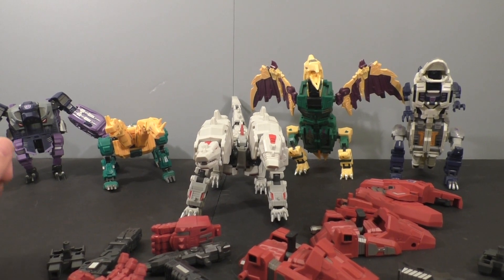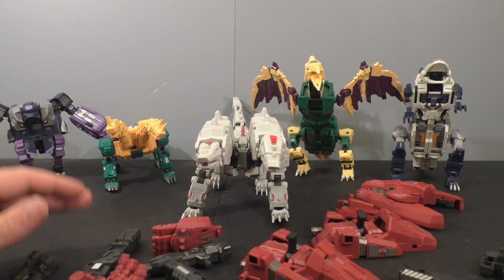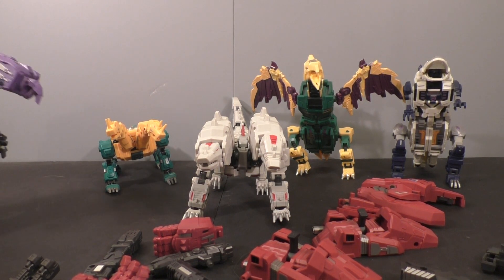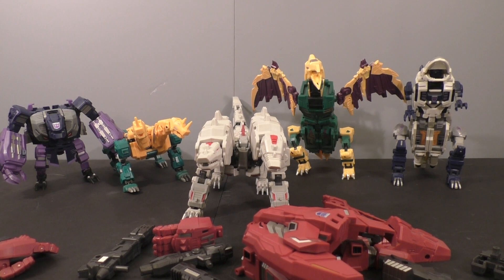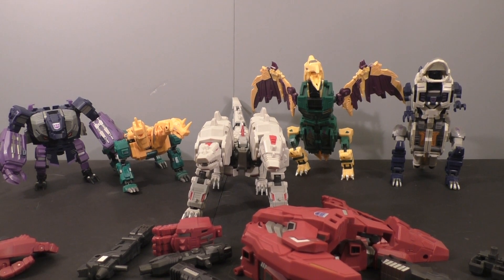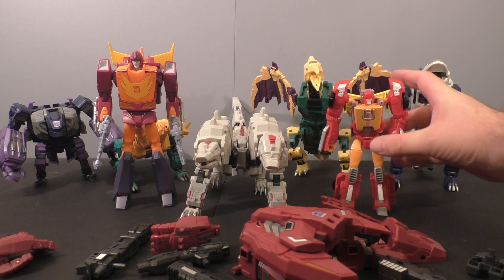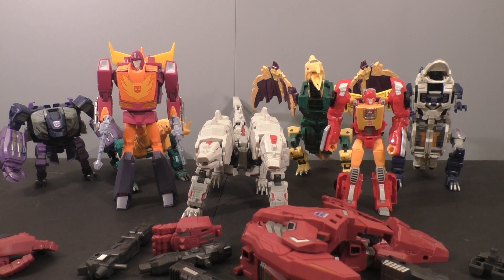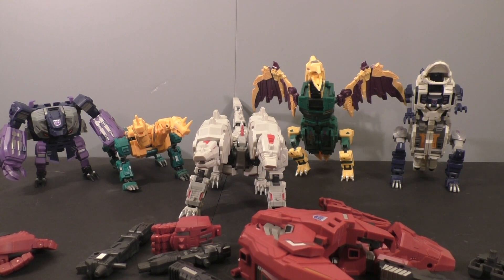Transformers review unique toys Ordin Part 1: Beast modes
Transformers review Ordin Part1